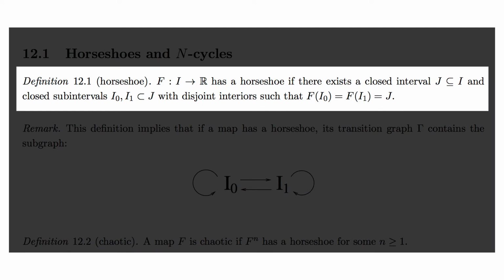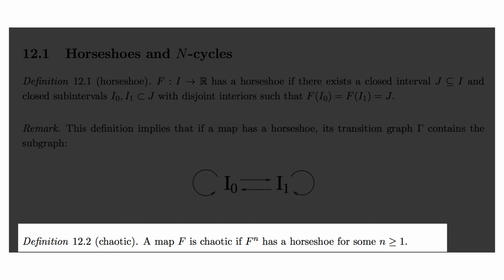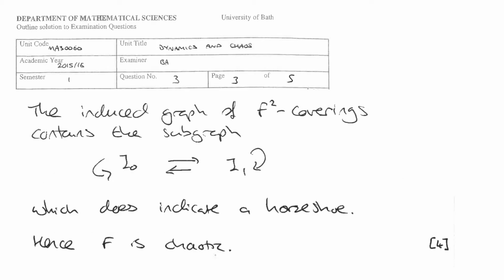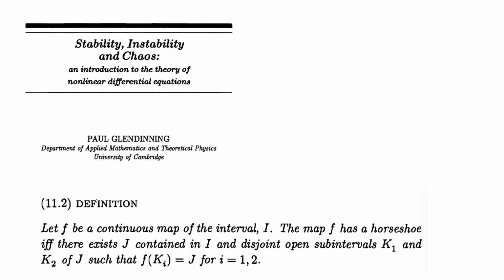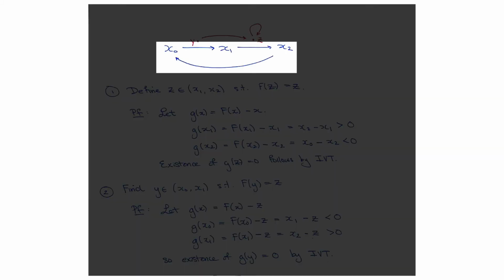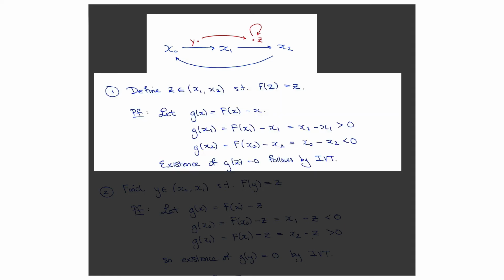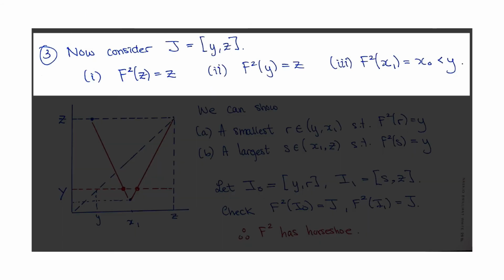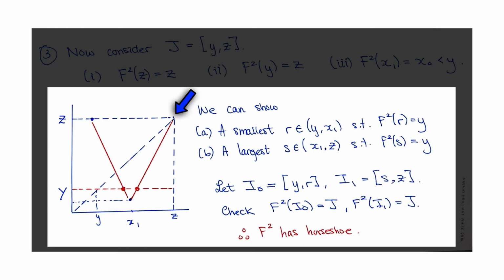MA30060 Dynamics and Chaos: on the sufficiency of horseshoes